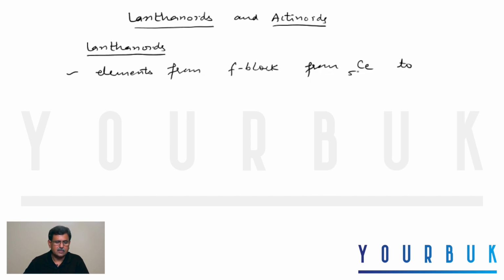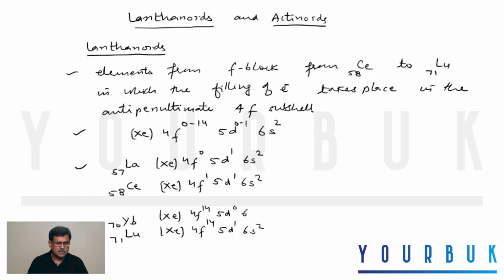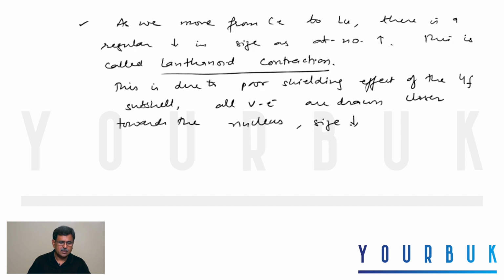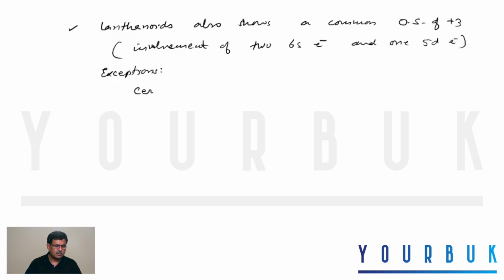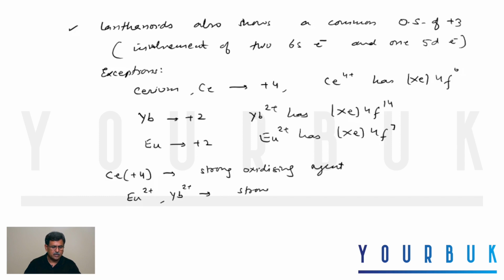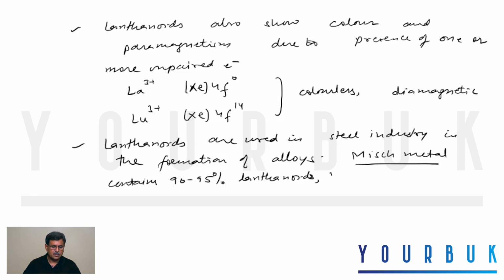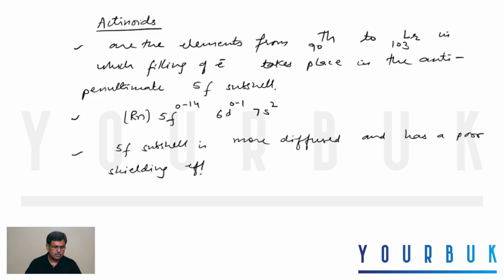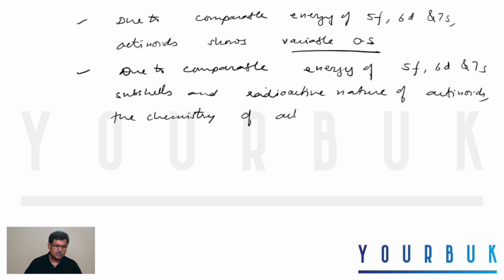Lanthanoids & Actinoids | d-block | Crash Course Chemistry | Class 12 | Term 2 | Prem Dhawan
We will be discussing the electronic configurations of lanthanoids and actinoids, variation in atomic size, oxidation states, and paramagnetism.

The students will be able to do the following:
1: The student will be able to write the electronic configuration of important lanthanoids and actinoids.

2: The student will be able to explain lanthanoid and actinoid contractions.

3: The student will be able to explain the relation between electronic configuration and the oxidation states/paramagnetism